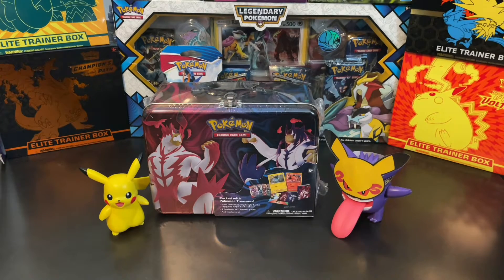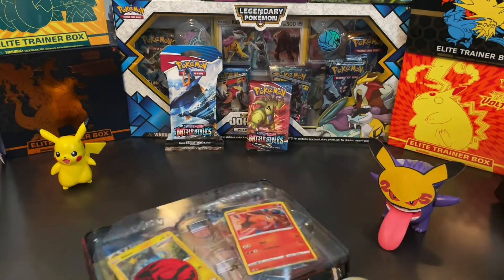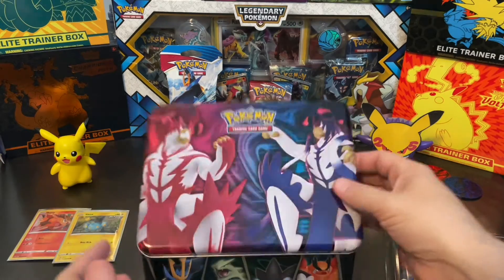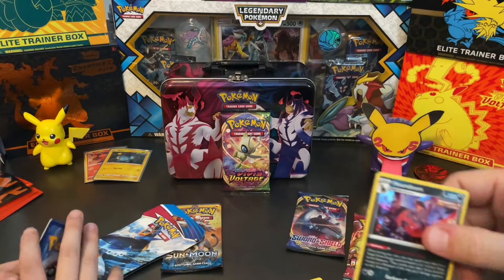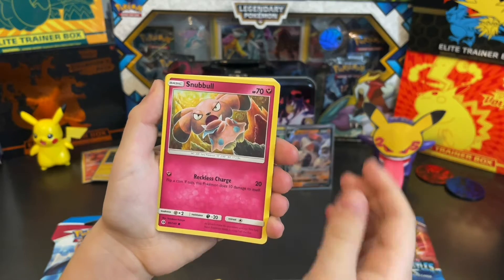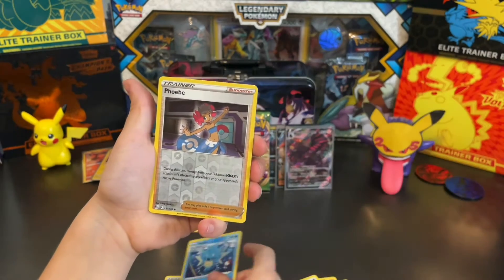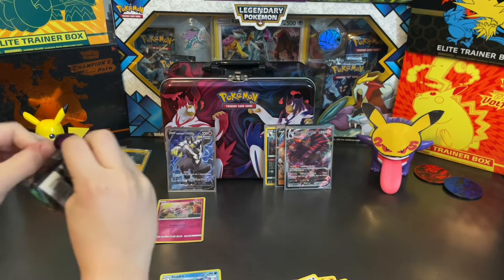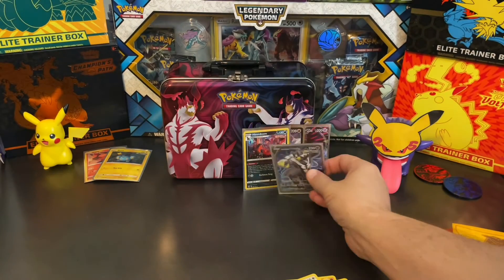Pokémon: *SPRING 2021 Treasure Chest* w/ Battle Styles & More -FULL ART & VMAX Hits!!!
Thanks for stopping by Ash’s Pokestop!

We were away for a few day for Spring Break but we were able to pick up some great items that we will be opening in the coming days! Hopefully you all had a great Spring Break and were able to go and visit family or something fun!

We were able to get our hands on one of the very new 2021 Spring “Treasure Chest.” These tin lunchboxes include (5) Booster packs, (2) exclusive HOLO cards of Tepig and Shinx along with several sticker sheets, a sweet notepad, a mini card portfolio and (2) amazing jumbo coins!!!

All great stuff for a pretty affordable $24.99!!!

We were able to pull some great stuff and continue to have amazing luck with Battle Styles! How has your luck been?

What do you think be of Battle Styles so far?

As always... HAPPY COLLECTING!!!